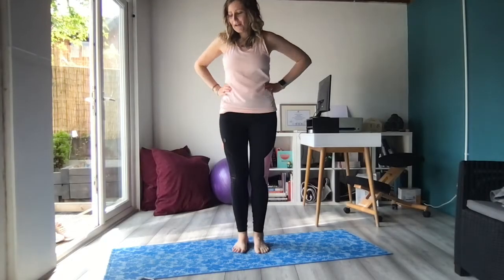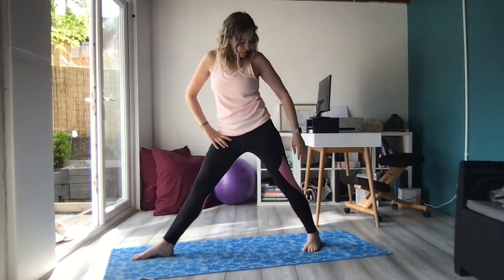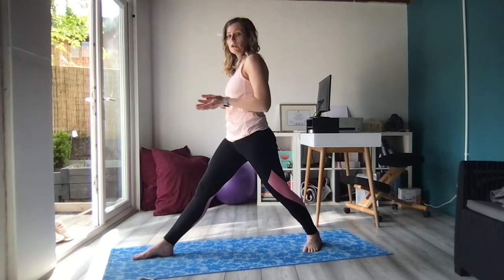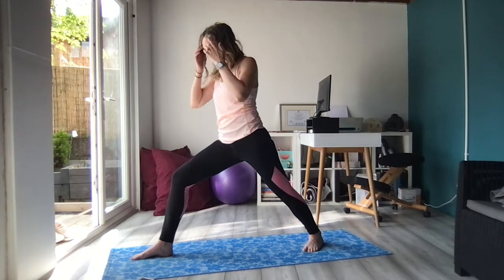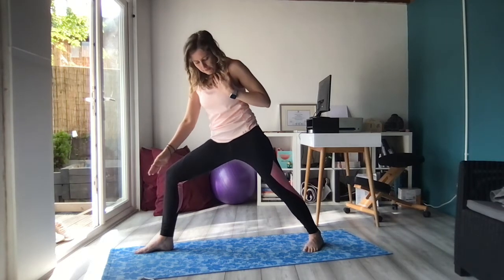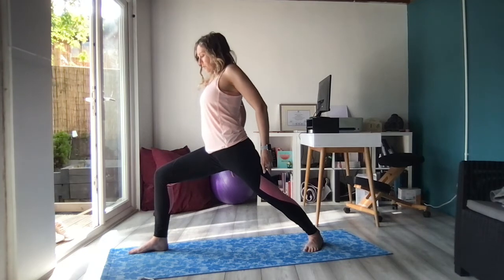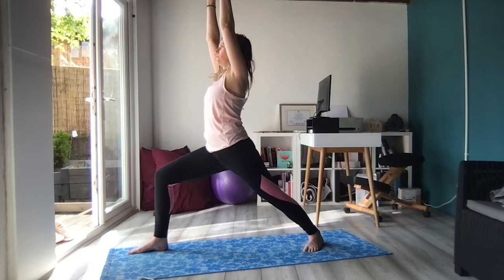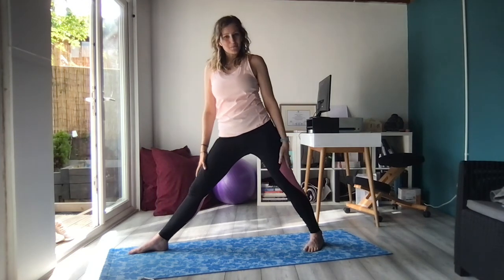Warrior 1 Alignment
Foundational Yoga Series - getting the correct foundation of Warrior 1 (Virabhadrasana 1). This short video is a step by step guide for finding the correct alignment of Warrior 1 pose to help you to progress in your practise!